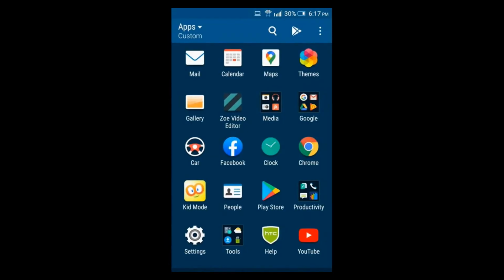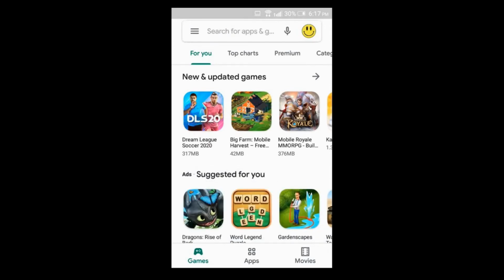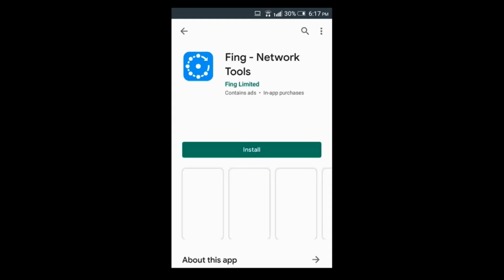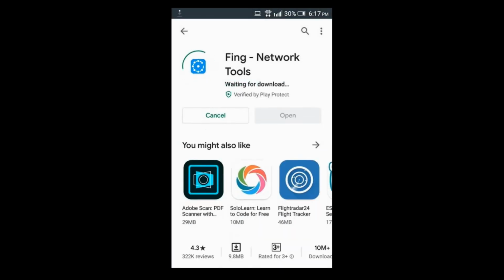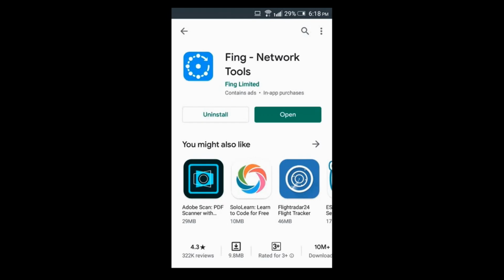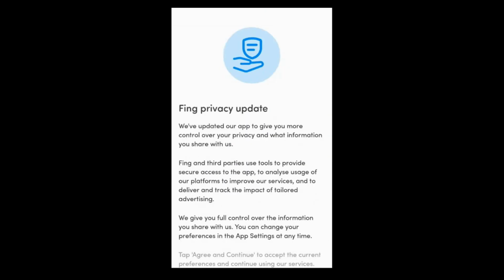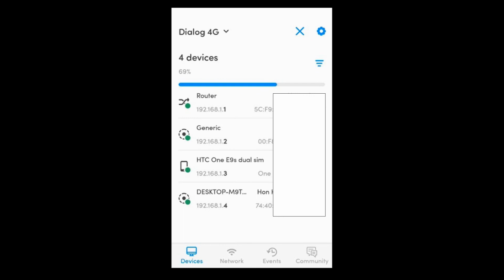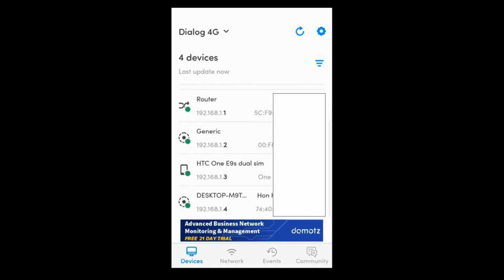How to check who is using my WIFI - (Android mobile)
In this technical guide, you can learn "How to check who is using my WIFI".
We are using Android mobile for this task.

METADATA

how to check who is using my wifi - (android mobile) - from android / iphone  check who is using your wifi and how to block them  from your mobile. how to check who is using your wifi from your android device.
how to check who is using my ptcl wifi internet from android phone.
how to see who is using my wifi and block them - how to find how many devices are connected to wifi.. in this video i will show you guys how to check or find who is using your wifi network from your android device.
how to check who is using your wifi and how to block devices.
in this video m gonna show you how to check who is using your wifi in a very simple trick and also check your internet speed.